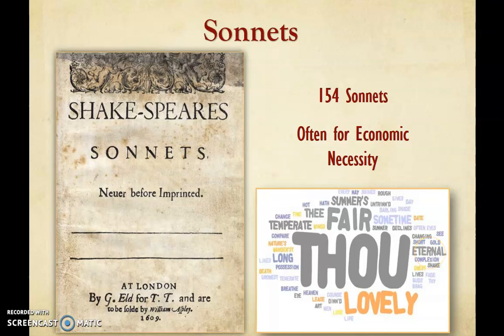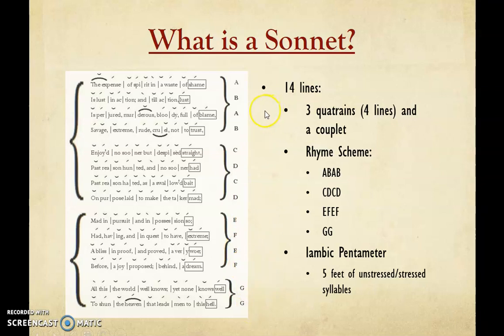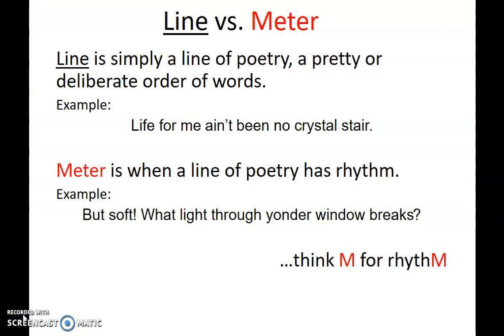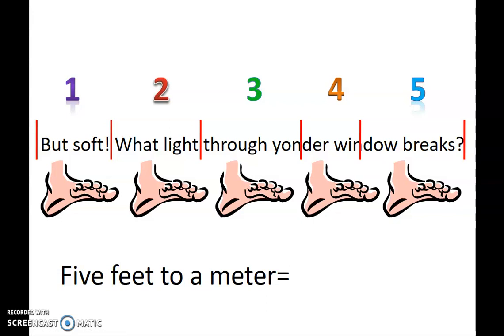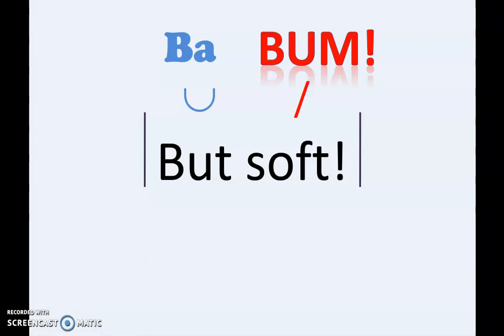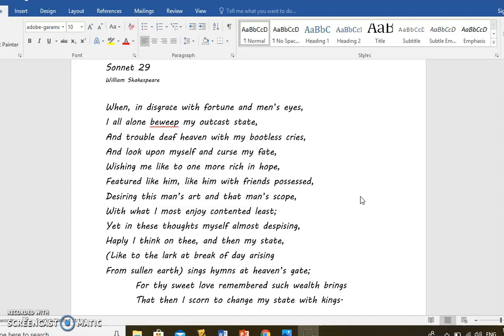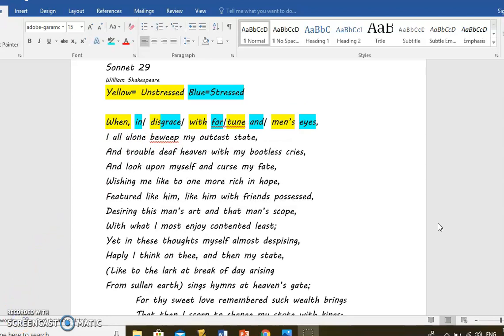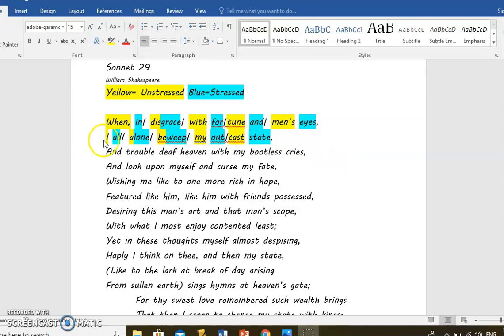Shakespearean Sonnets & Iambic Pentameter